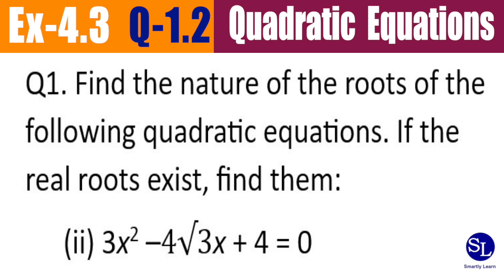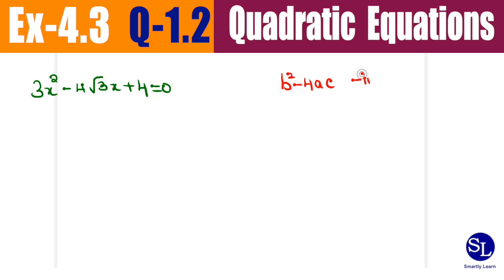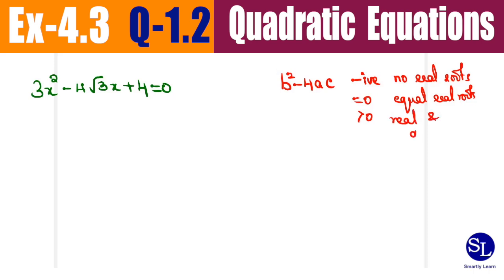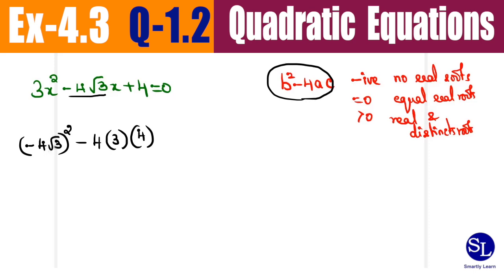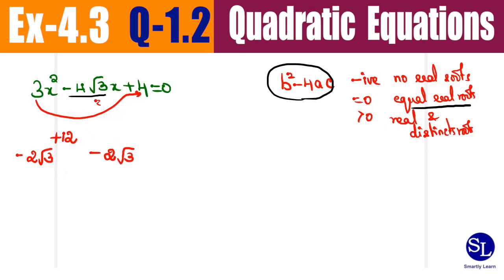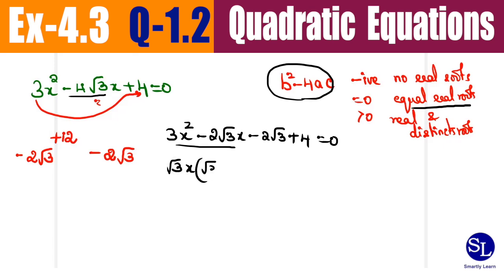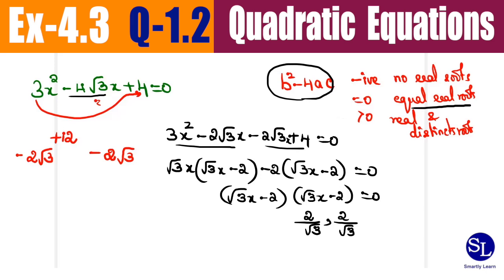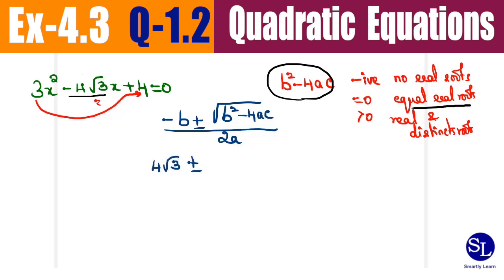The Easiest Way to Solve Quadratic Equations | Class 10 Maths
Learn how to find the nature of the roots of the quadratic equation 3x² − 4√3x + 4 = 0 from NCERT Class 10 Maths, Chapter 4, Exercise 4.3, Question 1(ii).

In this step-by-step solution, we use the discriminant D = b² − 4ac to show that the equation has equal and real roots. The video also demonstrates two methods:
1. Splitting the middle term and factorisation
2. Using the quadratic formula

Equation solved:
3x² − 4√3x + 4 = 0

Final result:
D = 0, so the equation has equal and real roots.
The repeated root is x = 2/√3.

Chapters:
00:00 Introduction
00:54 Nature of roots using the discriminant
02:30 Splitting the middle term and factorisation
05:07 Solving with the quadratic formula
06:45 Final answer

This lesson is useful for CBSE and NCERT Class 10 Mathematics students preparing Chapter 4: Quadratic Equations.